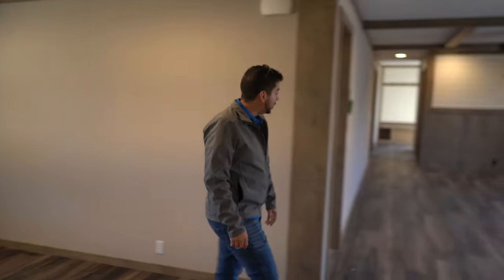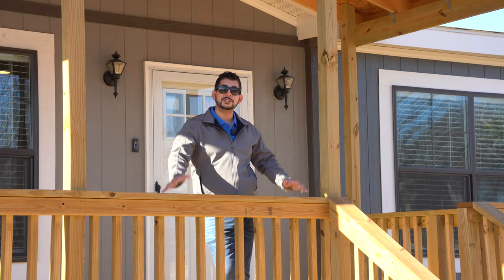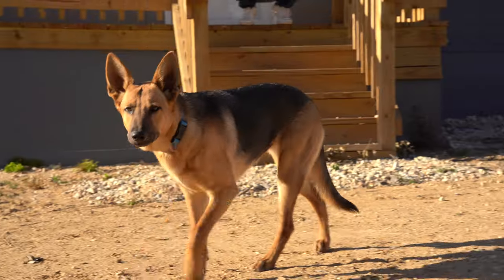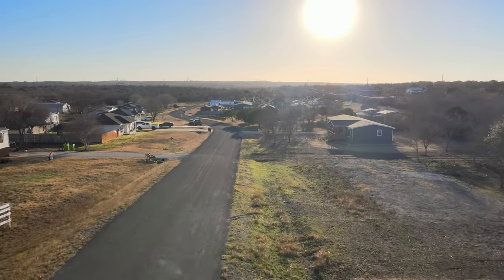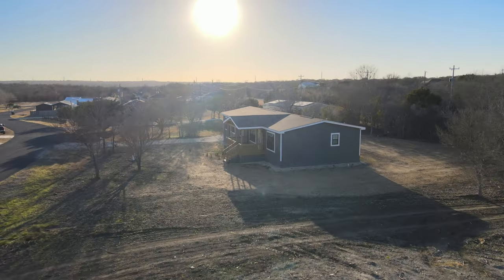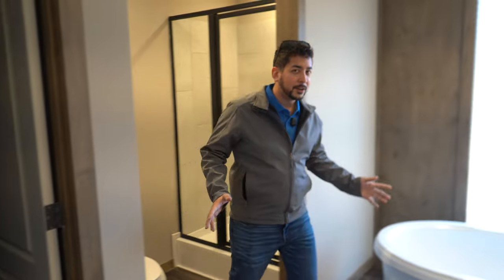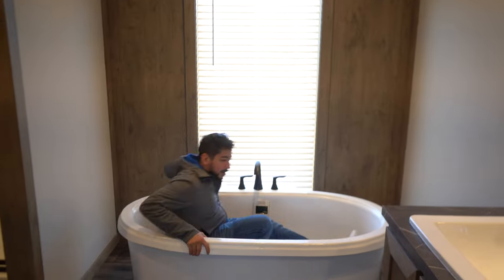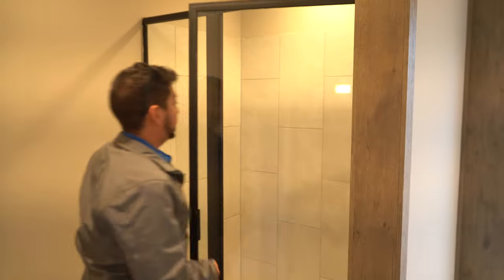Take a Look @ "How Much Room" the Clayton NXT Amelia has!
As John demonstrates 🤠, the Amelia put every bit of the 1,790 sq. ft. to use with the:

🛌 4 Bedrooms
🛁 2 Bathrooms
🍽 XL Kitchen Island
🛋 Living Space
🍜 Dining Area &
🧺 Utility Room

There's an endless amount of possibilities on how your family can utilize this generously sized home! ✨This stunning NXT model has so much curb appeal ✨, that it is now available in a neighborhood that resides homes that cost over 1 million dollars. 🤯 Yep, that's right! How can you beat living in a home that:

🌳 Country Appeal
🚙 City Convenience
🎓 Outstanding School District

➡️ If you were looking for a sign, here it is. 🏡 Don't let this home slip out of your grasp, reach out to your friends at Braustin Homes today!